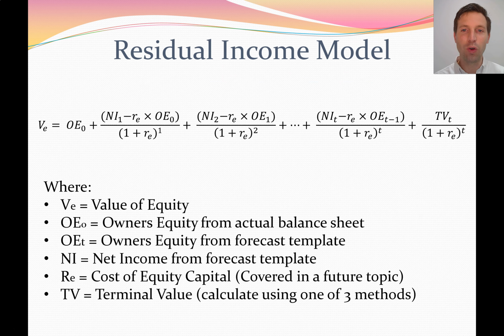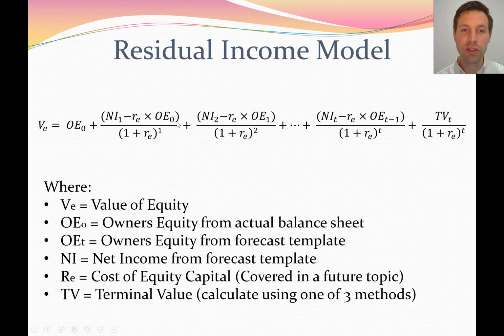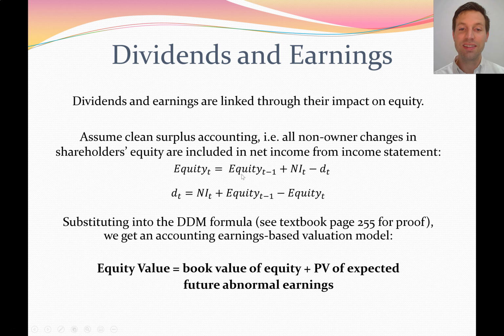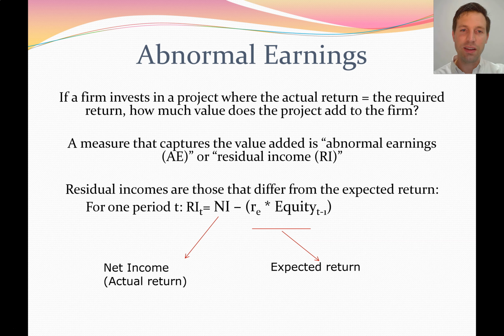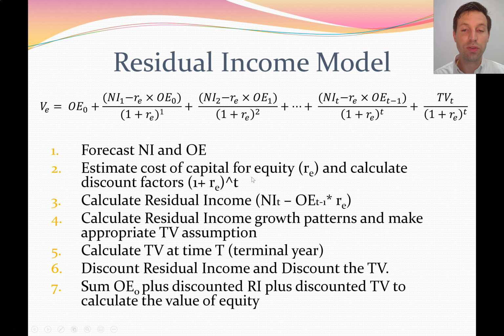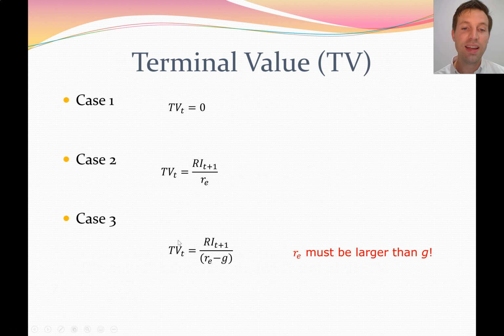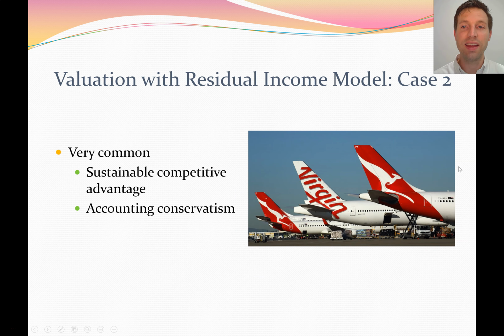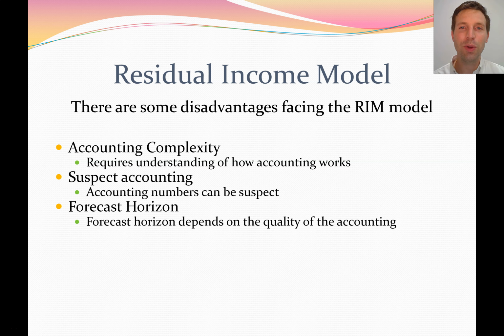Residual Income Model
This video discusses the Residual Income Model (also known as the Abnormal Earnings Model) used to value a company.